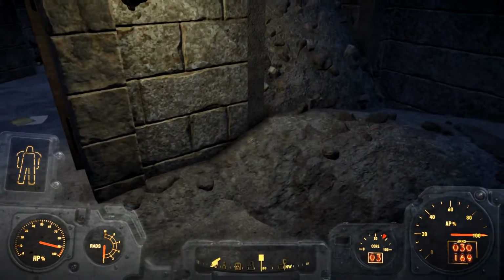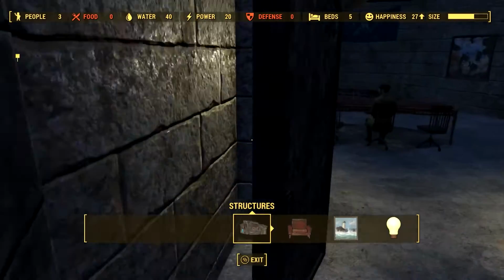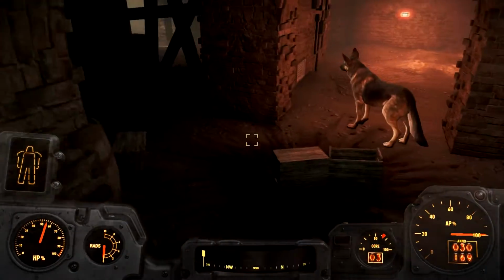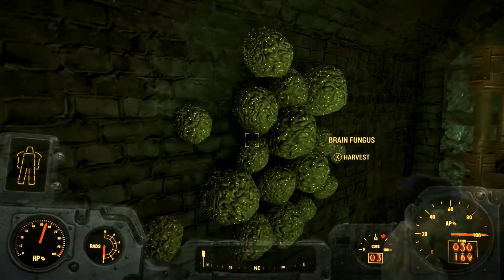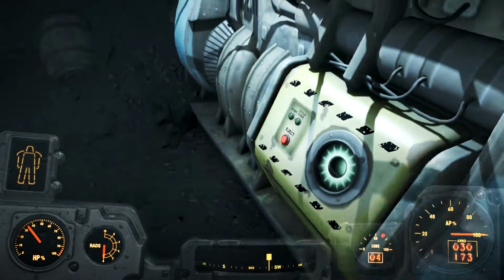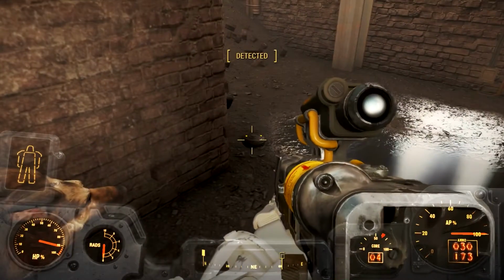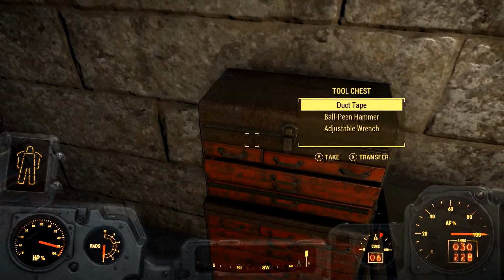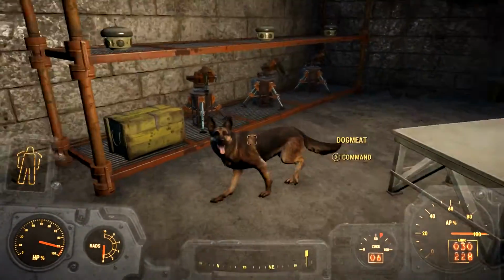Fallout 4 - E7 "Did we just find Edgar Allan Poe?"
Intro: RavenProDesign

Music used with permission from Freedom! and Position Music